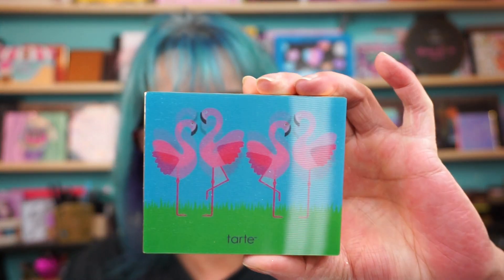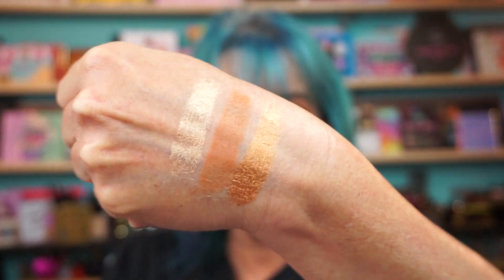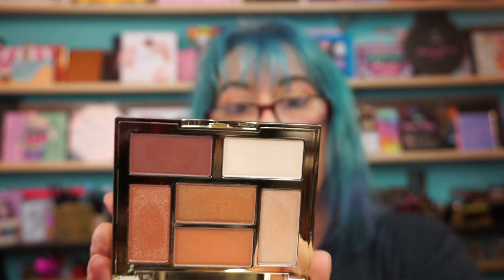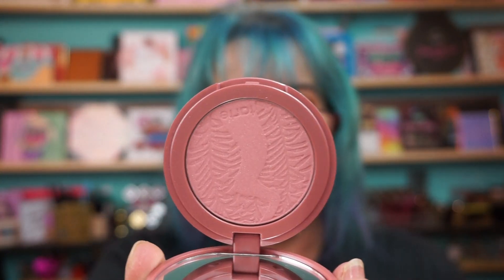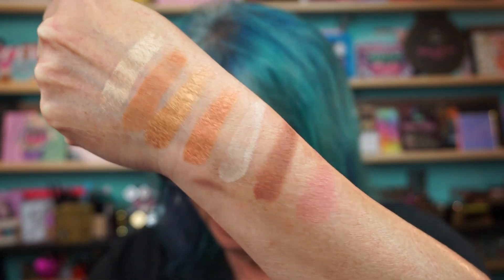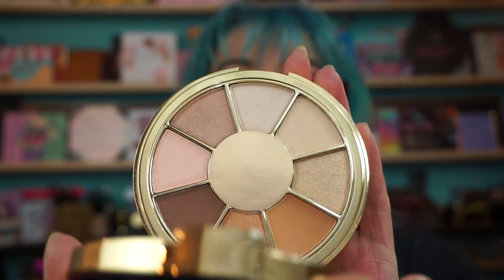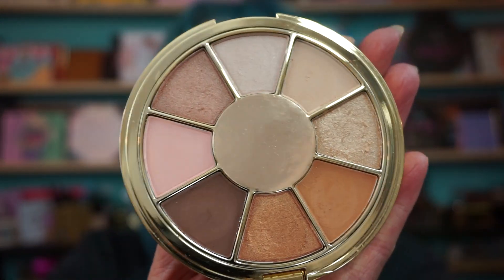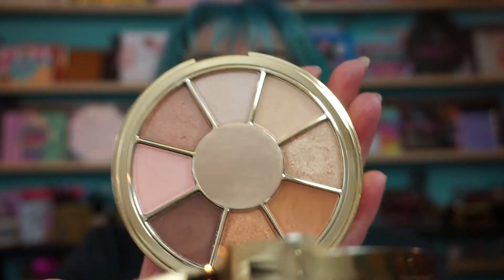Tarte Swatches - Glam on the Go & Be You Naturally Eye Shadow Palettes and Dazzled Blush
Hi everyone. Here are swatches of my latest Tatre Eyeshadow  Palettes and a Blush.